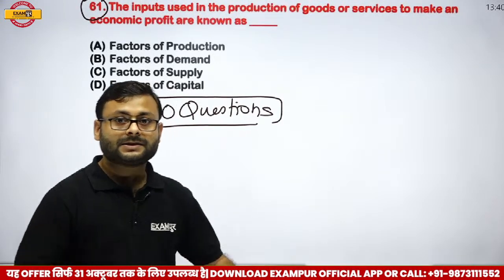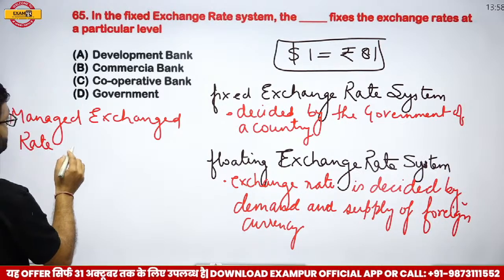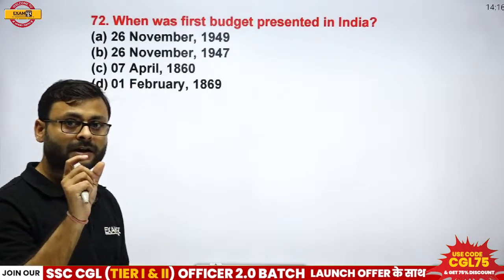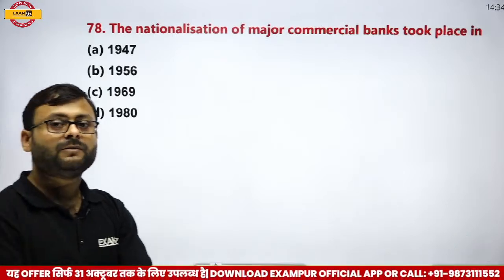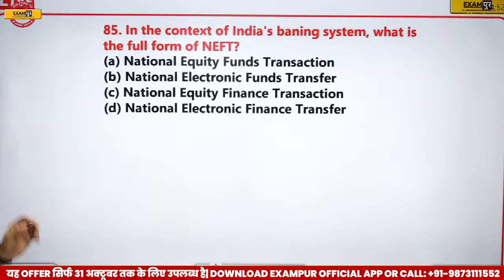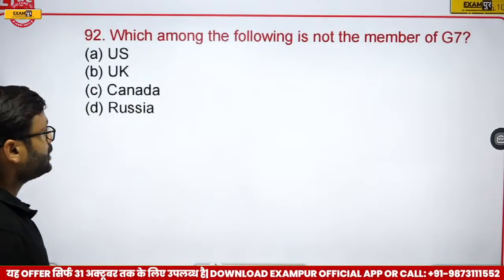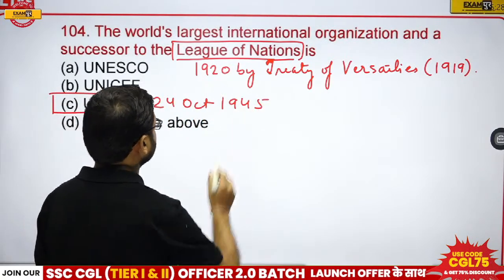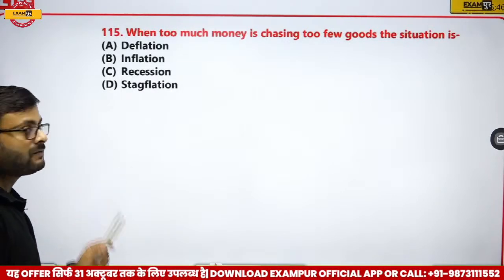FOR ALL SSC EXAMS | ECONOMICS CLASSES | ECONOMICS MIXED QUESTIONS FOR SSC EXAMS | BY DEVENDER SIR